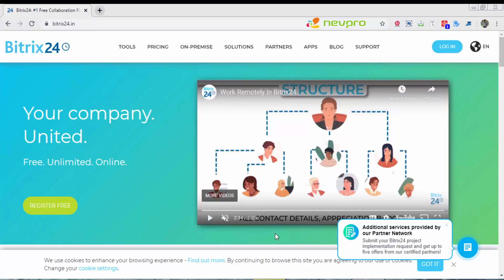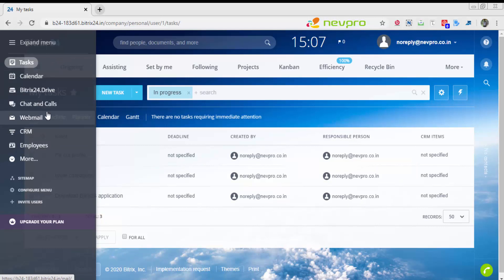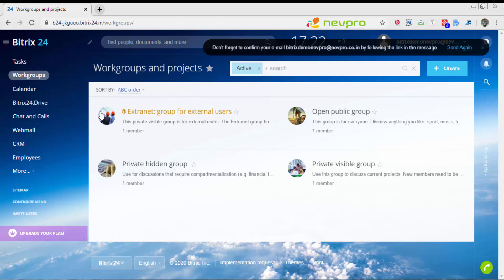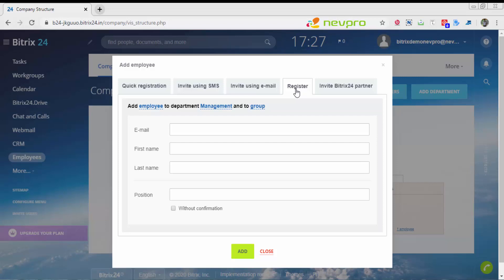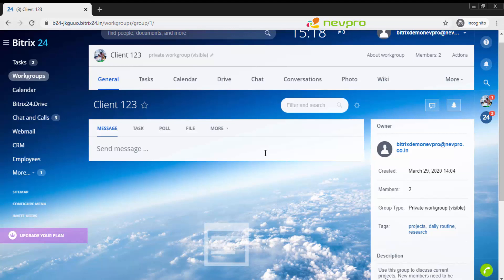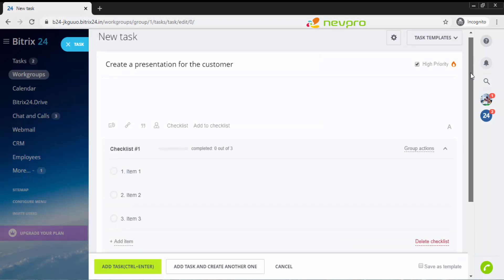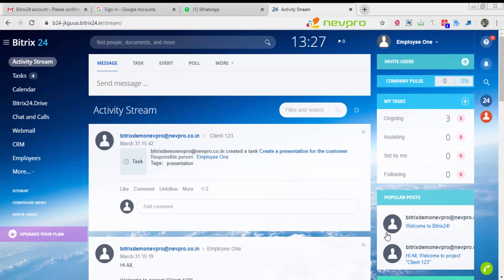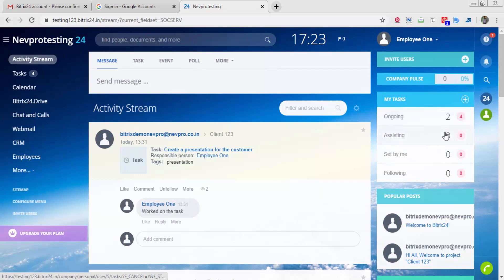Bitrix24 - Introduction of Project Management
Here is a quick introduction of Project Management Functionality of Bitrix24. Hope you find this useful. Do leave your feedback below. Thanks!

Nevpro India, are certified Bitrix24 Gold Partners in India providing customized implementation services to run all your business operations smoothly and efficiently. Our enthusiastic team of professionals will work in a close relationship with you to analyze your business needs. We would then provide customized Bitrix24 Project Management services that complement tracing your business in the best way possible.

Looking for a cost-effective CRM software application development service for your business? Then hire dedicated Bitrix24 Project Management Developers from Nevpro India.

How Bitrix24 project management Services can fit into your business?